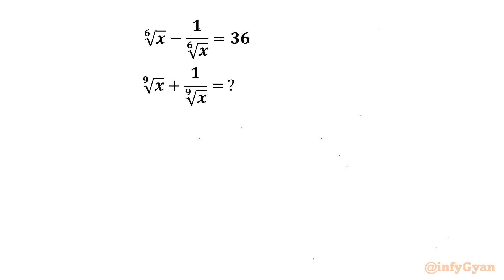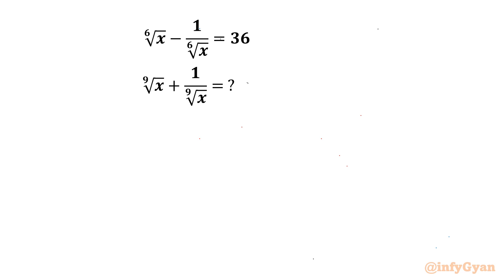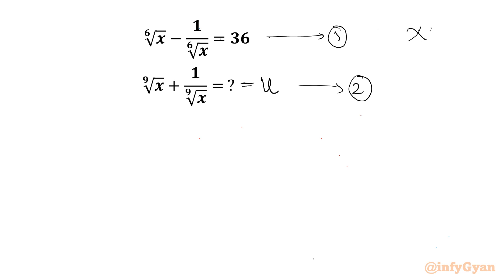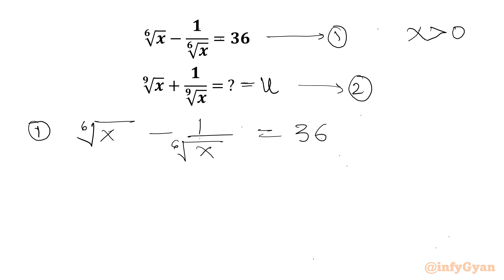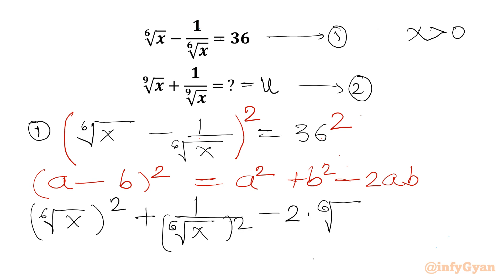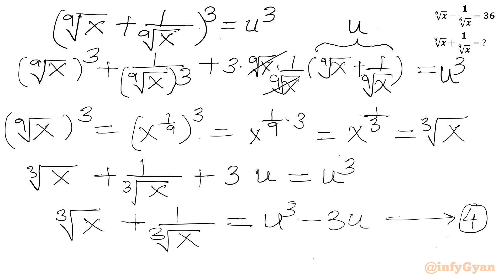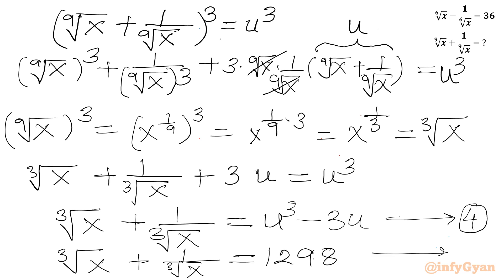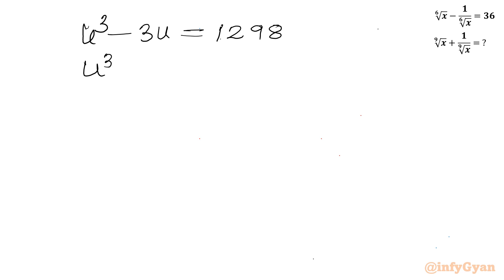STOP Making Radical Math Mistakes with This Trick!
In this video, we explore an algebra challenge from radical math, perfect for those preparing for competitive exams. This problem will enhance the understanding of radical expressions and skills of problem-solving. Watch as we break down the solution step-by-step, providing clear explanations and insights along the way.